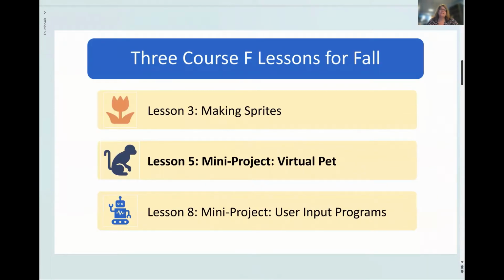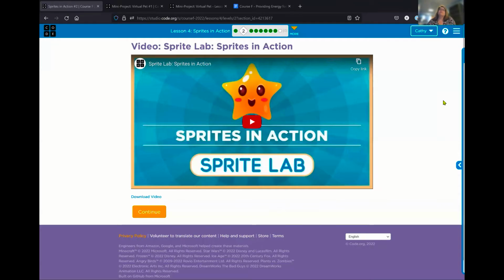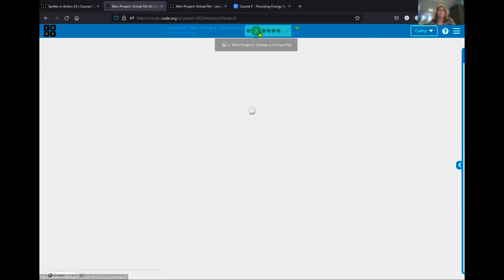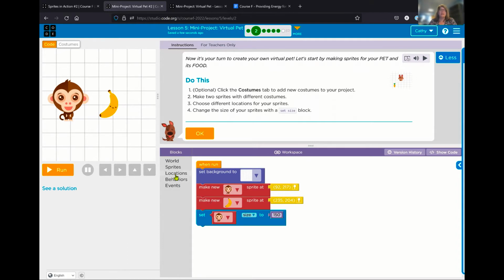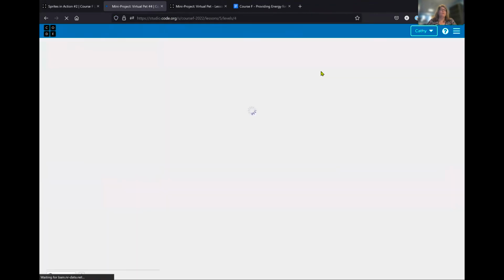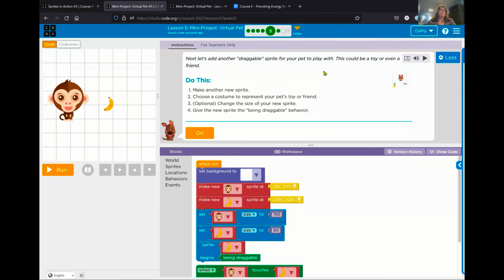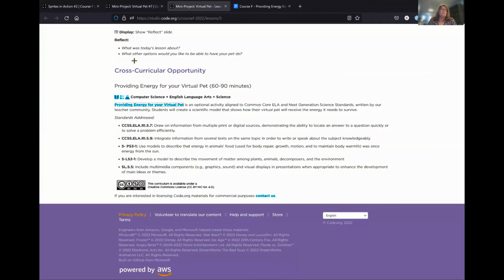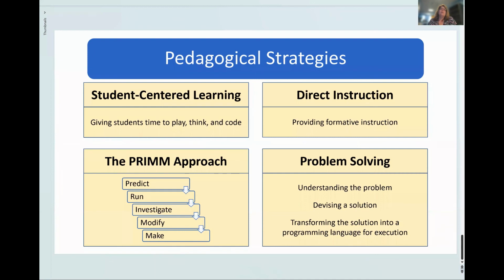Course F Lesson 5